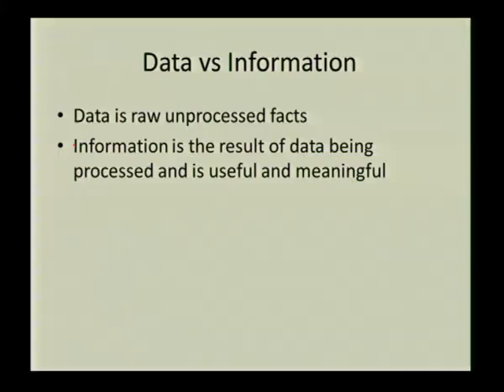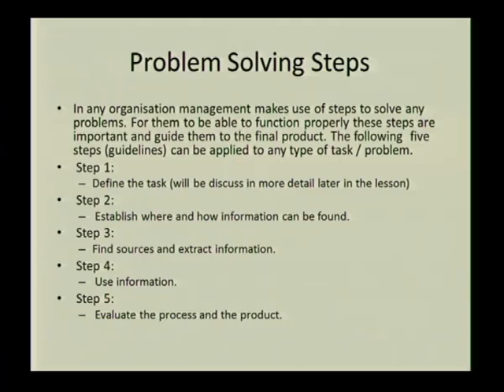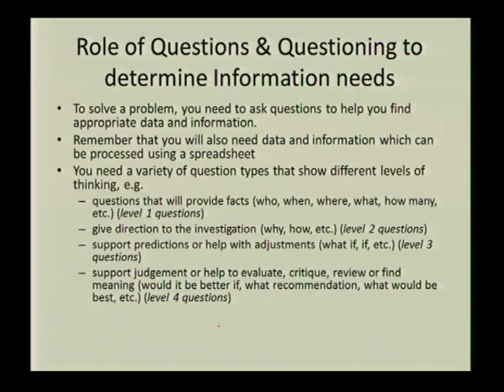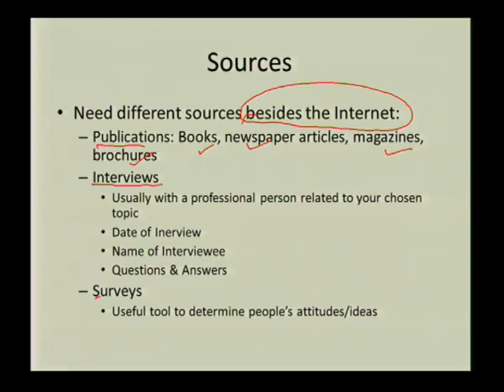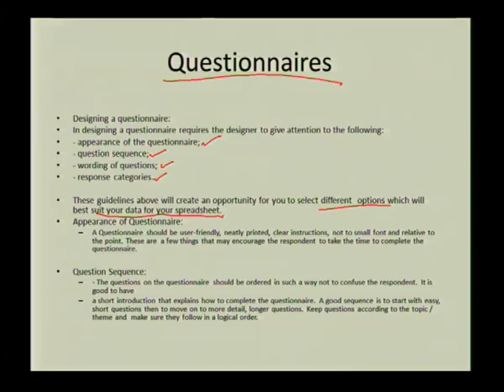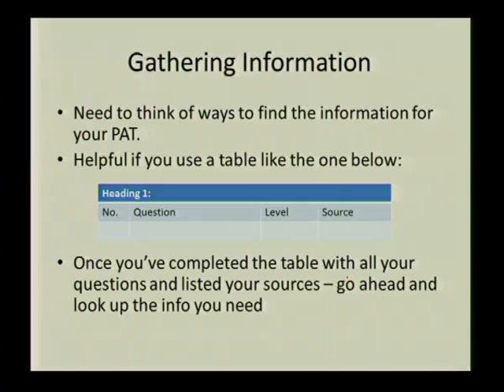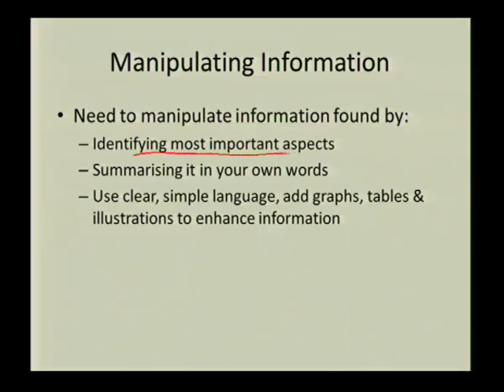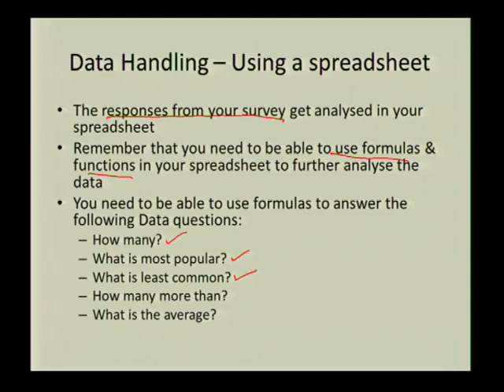How to Manage and Manipulate Information to Complete your Practical Assessment Task I